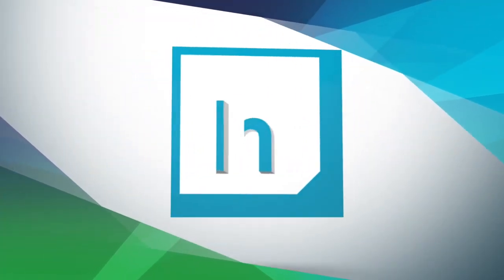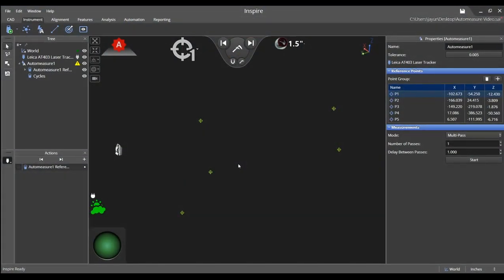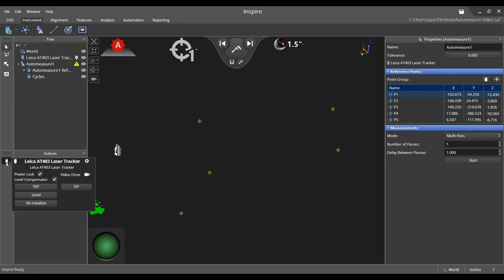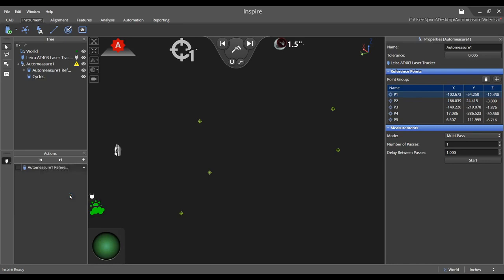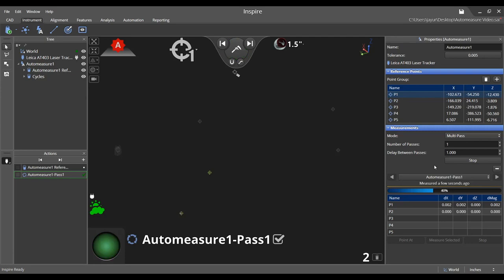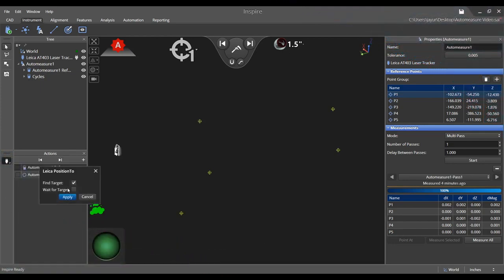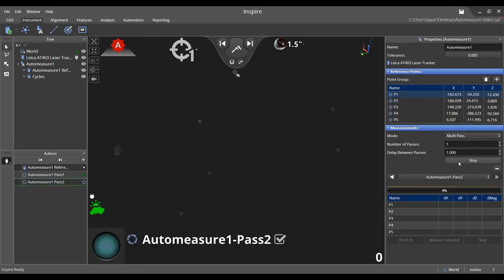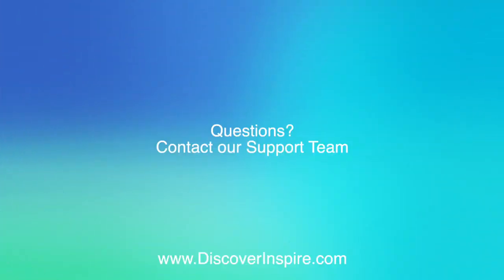Tracker Drive Parameters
This video explains and demonstrates the tracker drive parameters within Inspire. More specifically, the Find Target and Wait for target functions while performing automeasure routines with a laser tracker. Both functions aid in automatic measurement processes whether you are using multiple reflectors or a single reflector and moving it around with a single user.